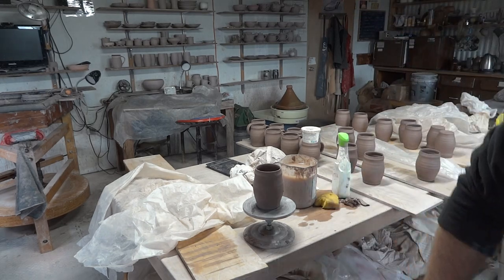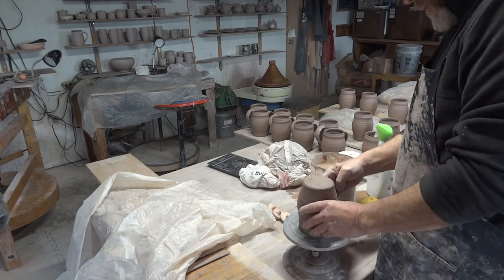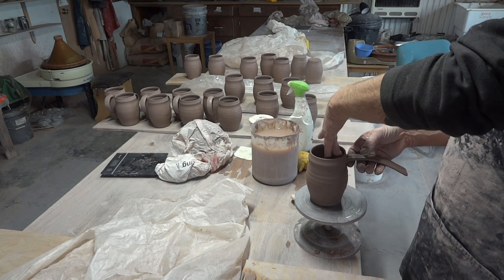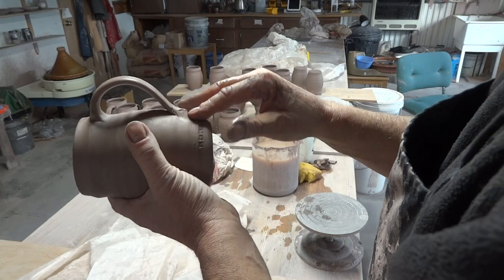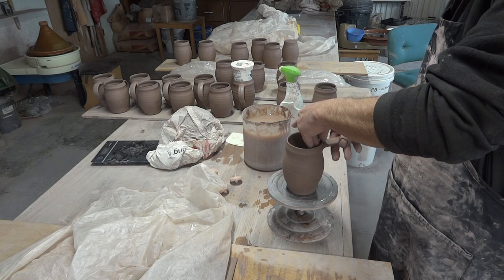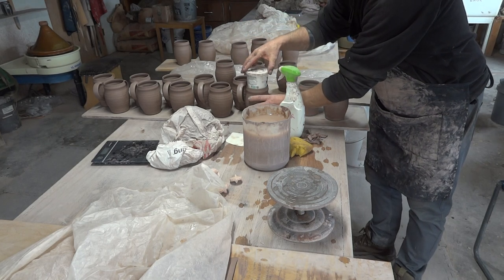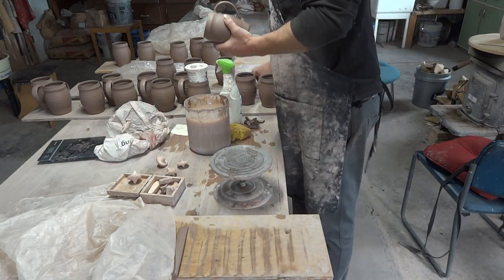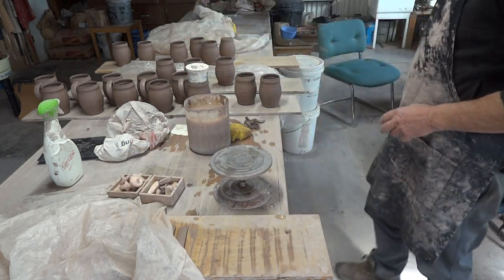How to apply handles, tips and tricks with Simon Leach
"Keep practicing !"